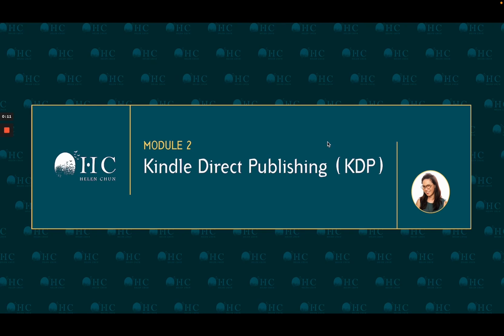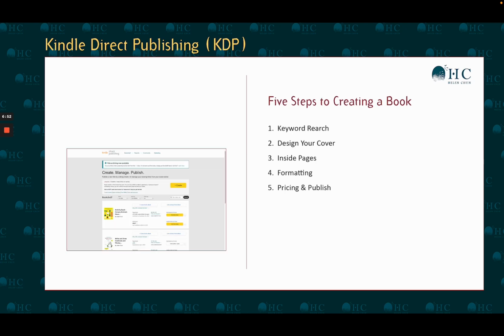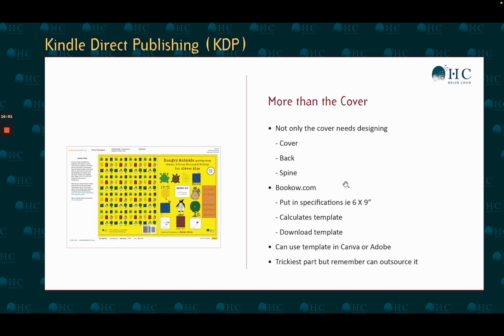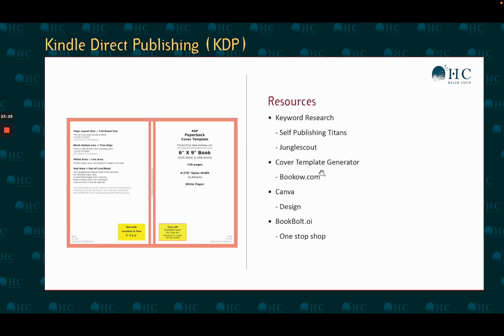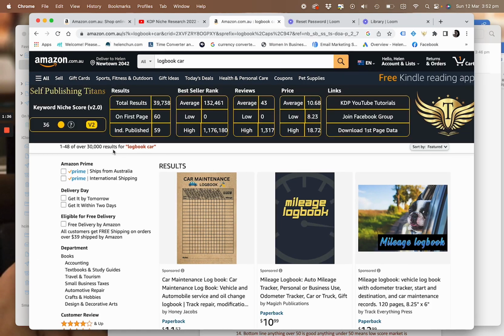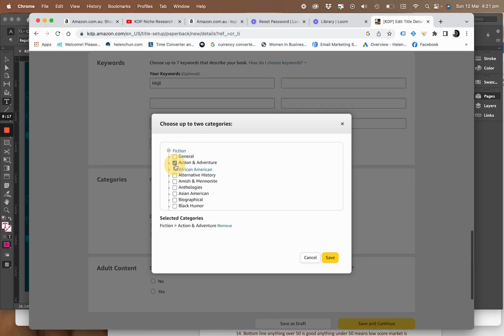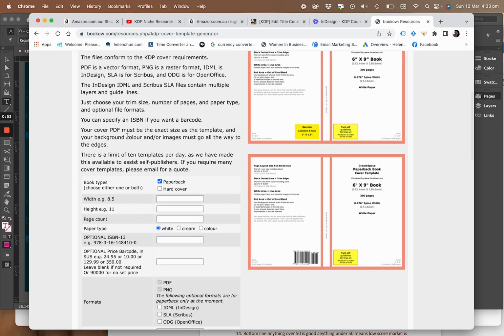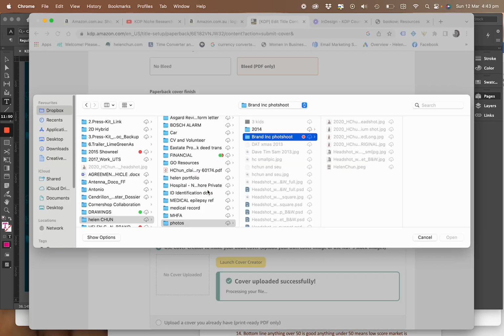How to set up KDP (Kindle Direct Publishing) and create your first book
Start your own business from scratch with no upfront costs. Become a self-publisher.
Overview how KDP works. Hands on tutorials for beginners. Tips on free resources to help create your first book.